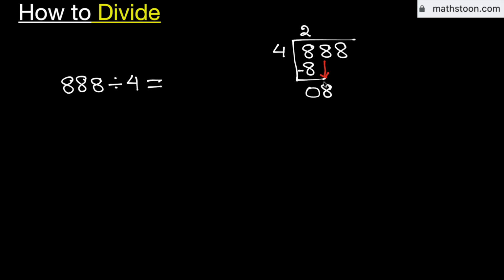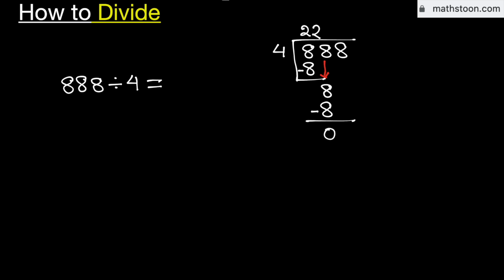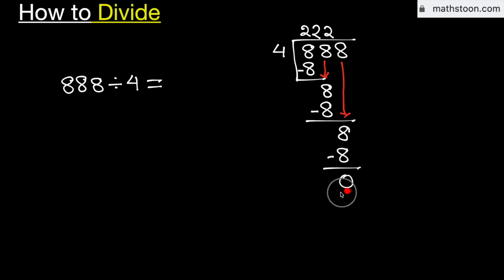888 divided by 4 (888÷4) | Long Division